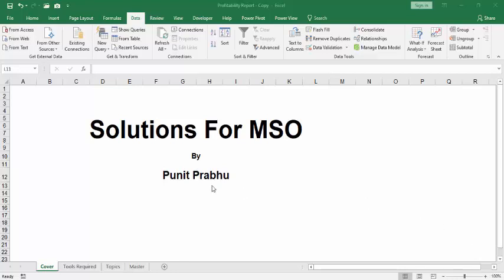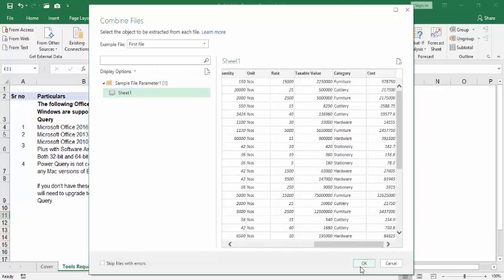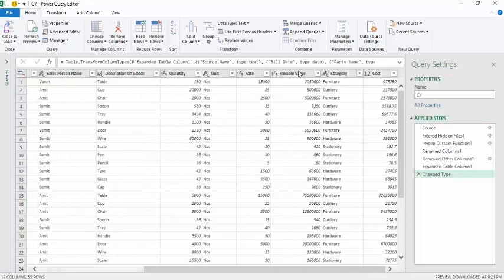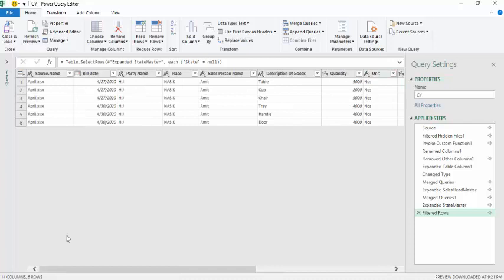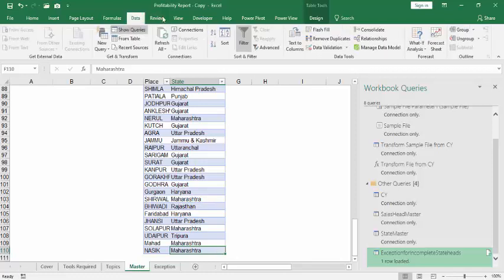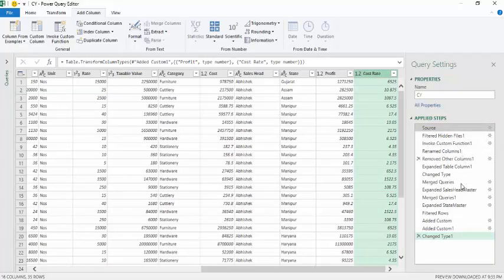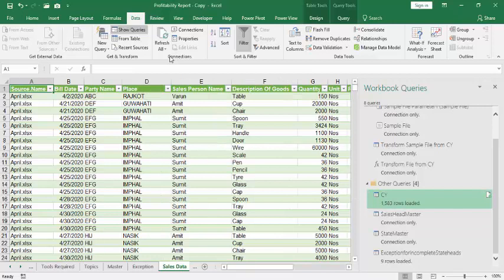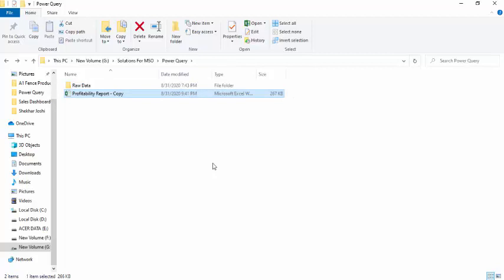Power Query Basics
Power Query Basics - Automate your Work with Power Query

Basics of Power Query
1 From Folder
2 From Table
3 Merge Queries
4 Exception Report
5 Subtraction
6 Division
7 Updating new data with Refresh

Join my WhatsApp group for free Queries Solving